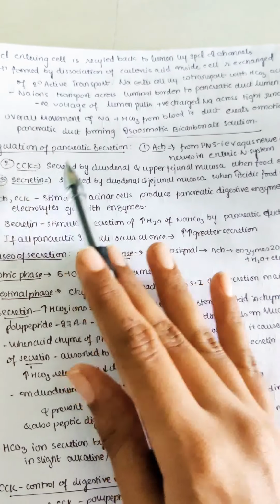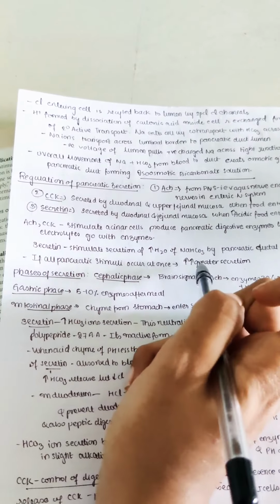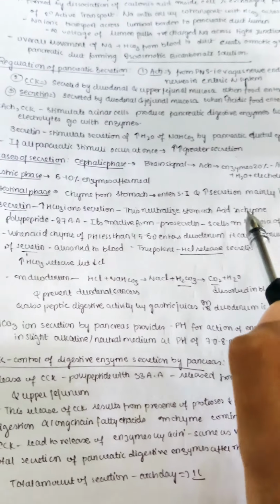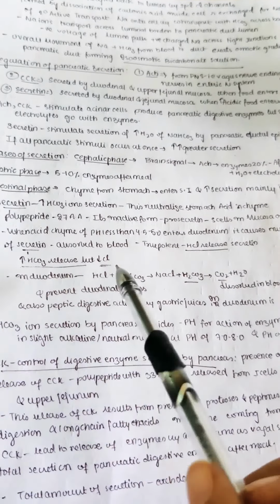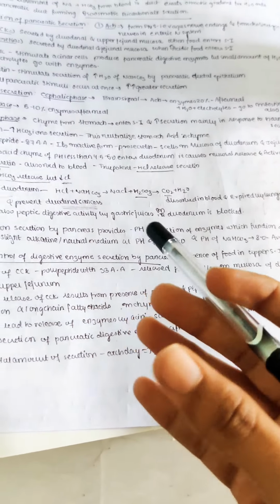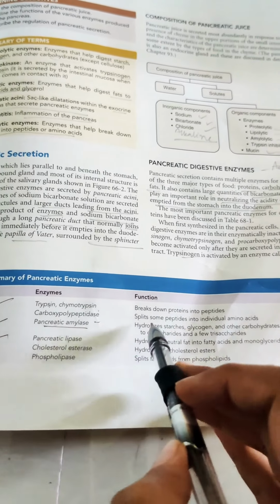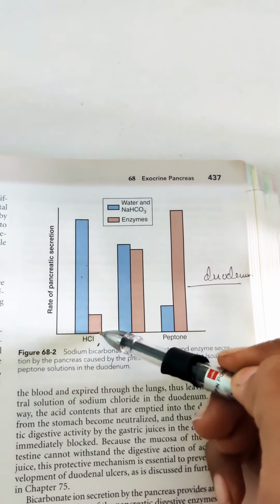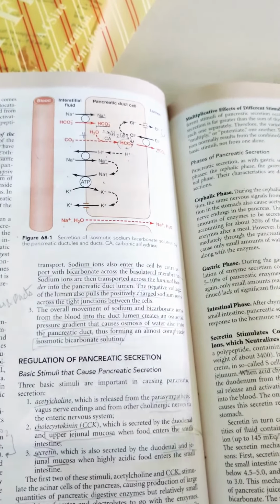exocrine pancreas part 2/GIT physiology